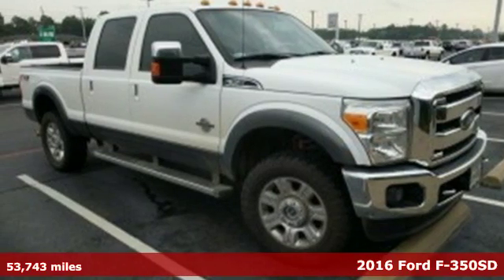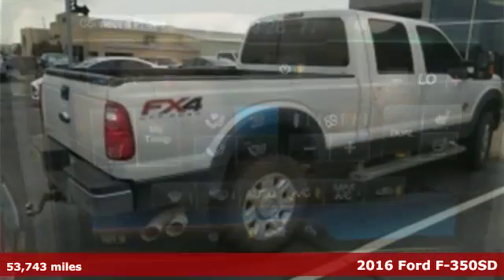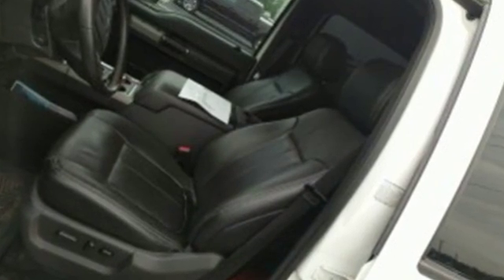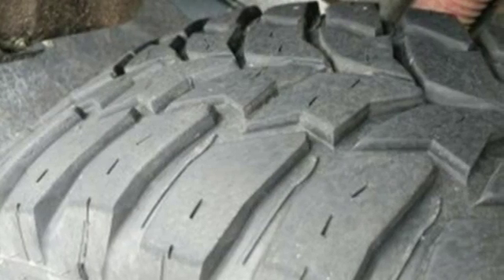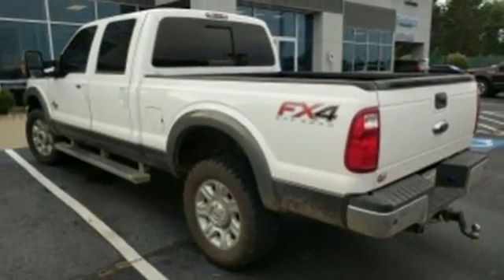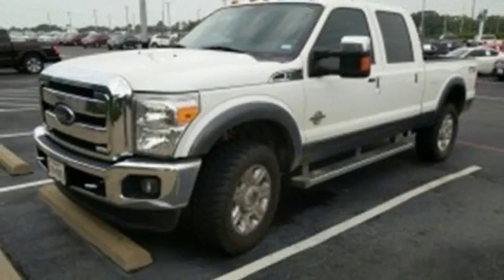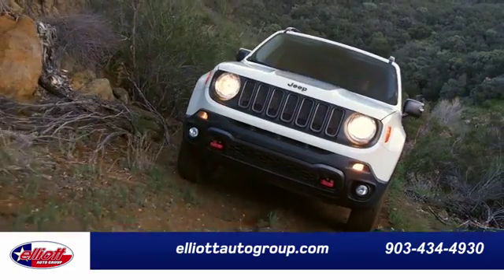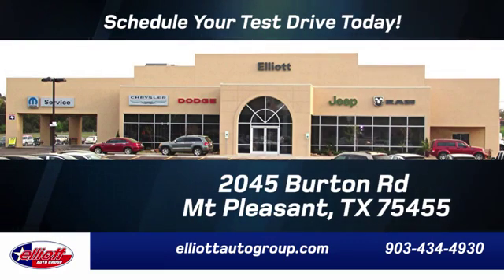Used 2016 Ford F-350SD Mt Pleasant TX Sulphur Springs, TX D10260B - SOLD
Year: 2016
Make: Ford
Model: F-350SD
Trim: Lariat
Engine: Power Stroke 6.7L V8 DI 32V OHV Turbodiesel
Transmission: TorqShift 6-Speed Automatic
Color: White
Interior: Black
Mileage: 53743
Stock #: D10260B
VIN: 1FT8W3BT8GEA80946
**NAVIGATION**, **LEATHER**, **HEATED / COOLED SEATS**, **TOWING PACKAGE**, **TURBO DIESEL POWER**, **4X4**.brbrWhite Platinum Metallic Tri-Coat 2016 Ford F-350SD Lariat 4WD TorqShift 6-Speed Automatic Power Stroke 6.7L V8 DI 32V OHV TurbodieselbrbrRecent Arrival! Odometer is 5478 miles below market average!brbrAwards:br * 2016 KBB.com Brand Image Awards

Address:
2045 Burton Rd.